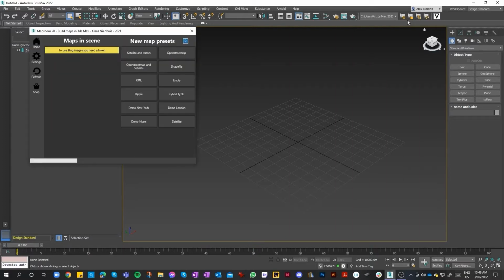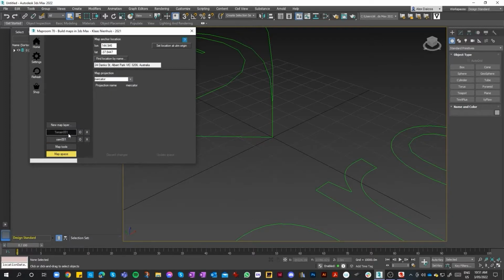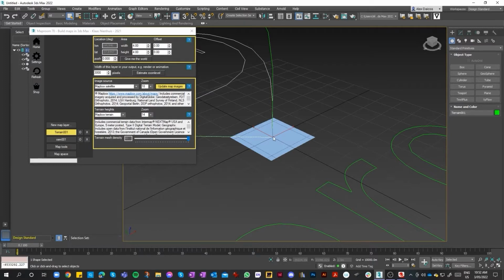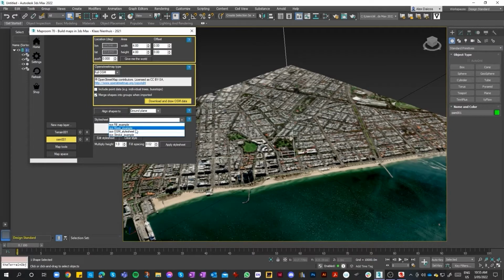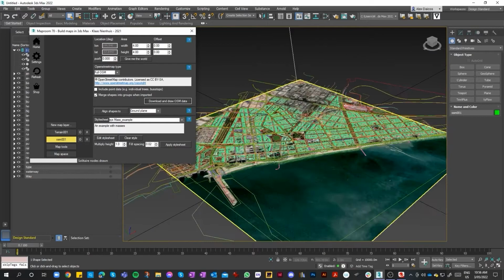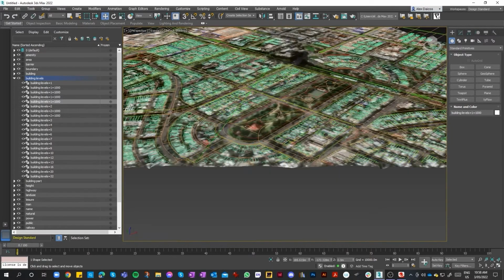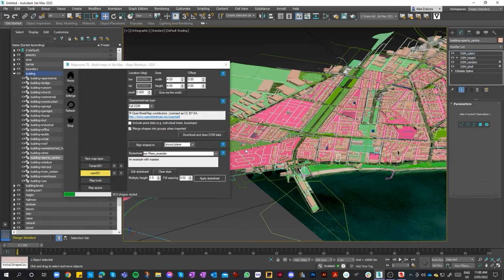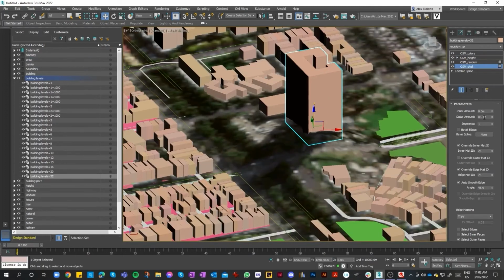UIAM How-to guide #3 How to generate and edit a model using 3DS Max, OSM Data and Maproom 70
Urban Informatics 2022:  How-to guides by Alex Daicos